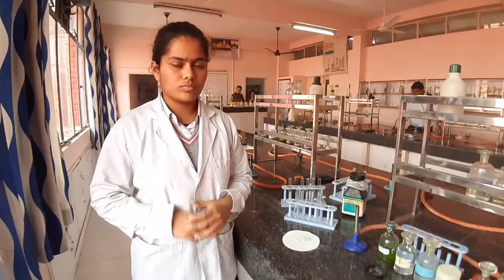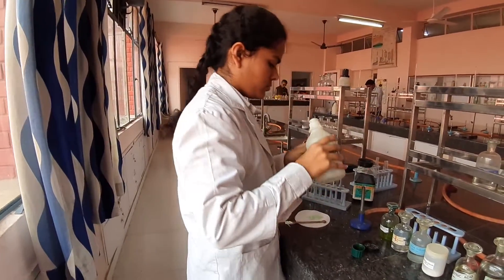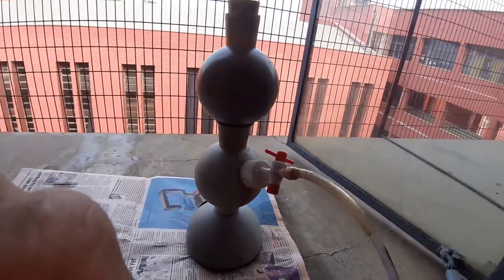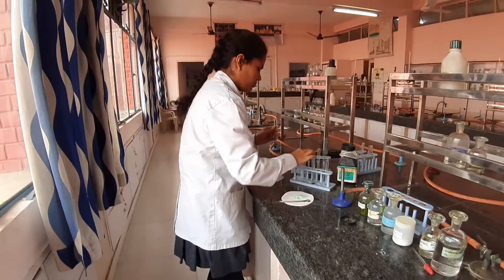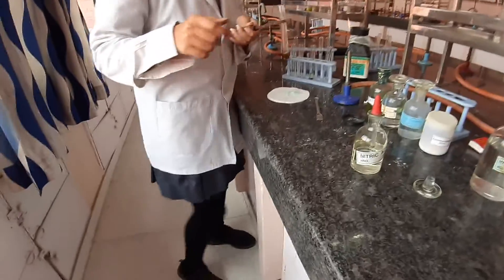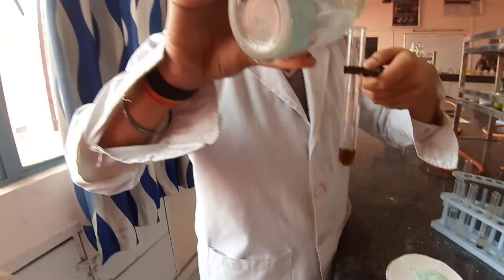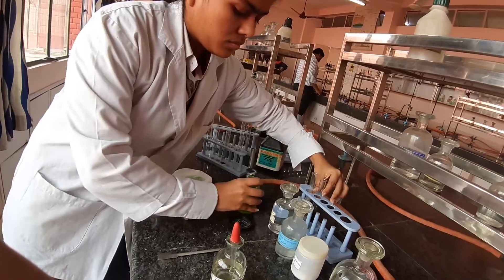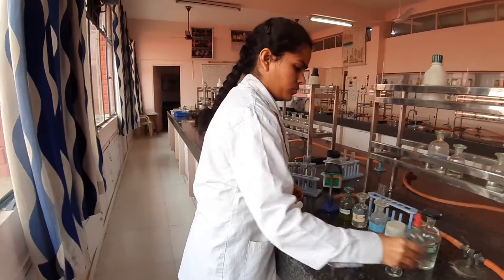Test for ferric ions (Fe+3 ) in laboratory by Seema Makhijani CBSE/NEET/JEE 2025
Cation analysis
Link for Step wise Cation Analysis